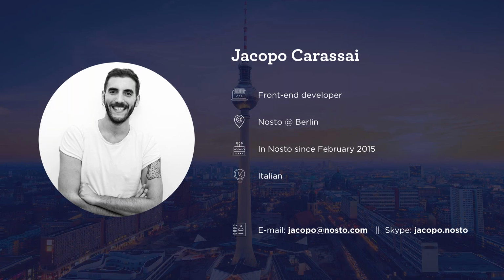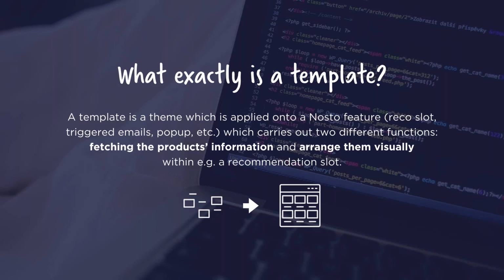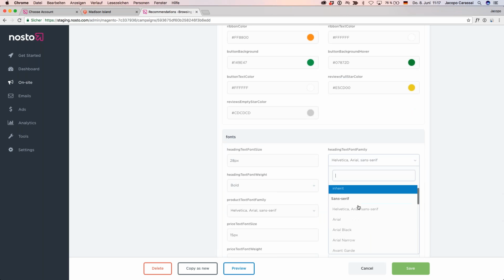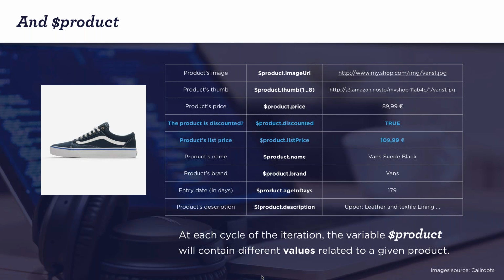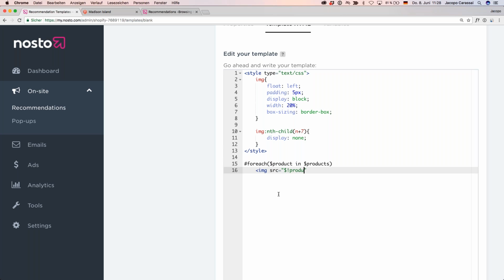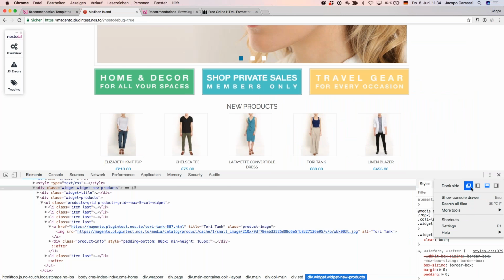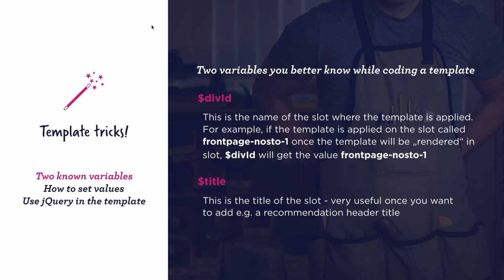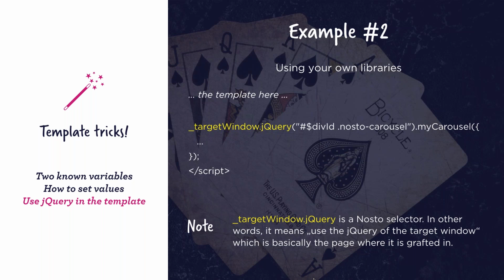Webinar - Nosto Design Academy - On-site recommendations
Are you finding it difficult to beautify your Nosto slots? Keen on blending the appearance of your template in the website without any graphic glitches? Still haven’t managed to use your favorite fonts in personalized emails?
Fret not! Whether you are a pixel-perfect guru or your web design knowledge stops at placing a GIF on a blank page, this is the webinar you should attend: our web designer Jacopo will show you all the tips and tricks regarding how to master the design of Nosto regardless of platform and implementation. Because good design never fails.